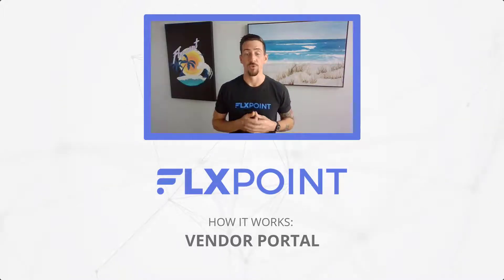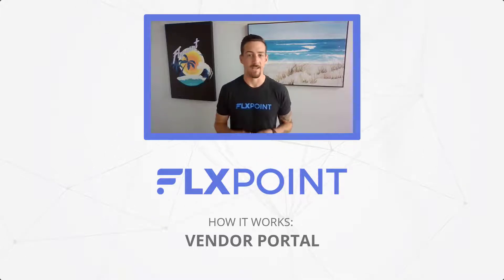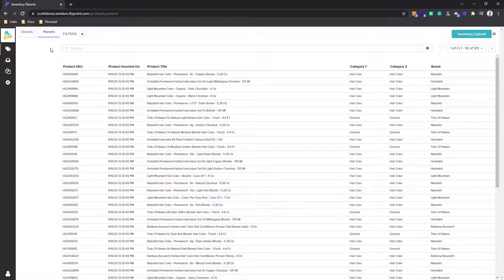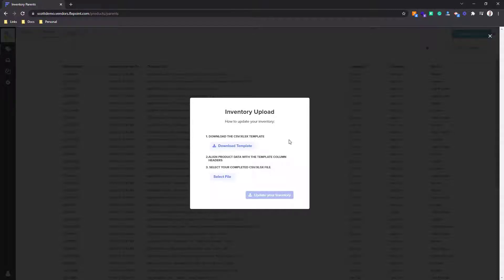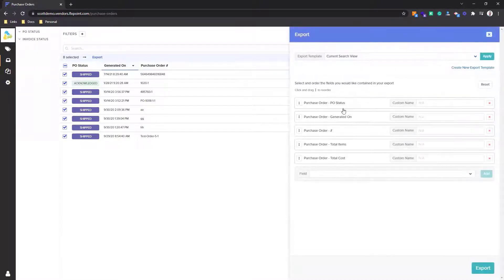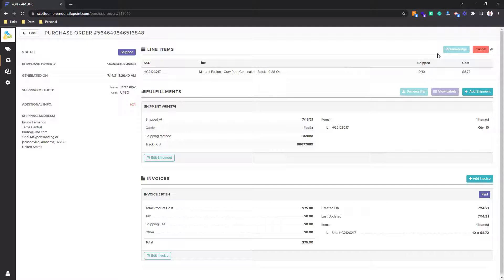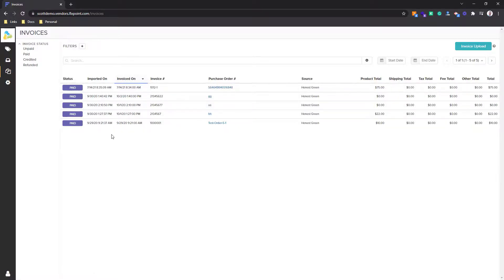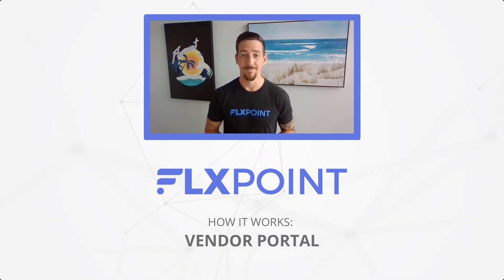How it Works: Flxpoint Vendor Portal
00:00 - Intro
00:16 - What the Vendor Portal Does
01:14 - Demo: Navigating the Vendor Portal
01:36 - Managing Products in the Vendor Portal
01:52 - Uploading Inventory and Pricing
02:04 - Handling Purchase Orders
02:57 - Managing Shipments and Tracking
03:35 - Uploading Invoices for Profitability
03:58 - Setting Up Order Notifications
04:12 - Outro and Next Steps

In this video, Austin from Flxpoint walks you through our Vendor Portal—a game-changer for connecting with your suppliers and streamlining your dropshipping operations. Whether you’re a retailer, distributor, or brand, the Vendor Portal makes it easy for your vendors to manage inventory, fulfill orders, and handle invoices without needing complex API setups. We break down how it works, show a live demo, and explain why it’s a must-have for scaling your business efficiently.

Here’s what you’ll learn:
✅ How the Vendor Portal connects your suppliers to your Flxpoint account.
✅ Easy steps for vendors to upload product data, manage orders, and track shipments.
✅ Tips for automating invoice processing to track profitability.
A ✅ quick demo showing the Vendor Portal in action.

Stop wasting time on manual tasks. With Flxpoint’s Vendor Portal, you can simplify supplier management and focus on growing your business. Want to see it for yourself?

Questions? Drop them in the comments—we’re here to help!